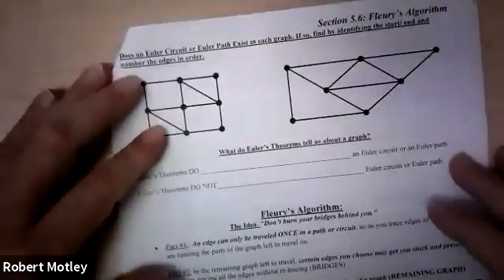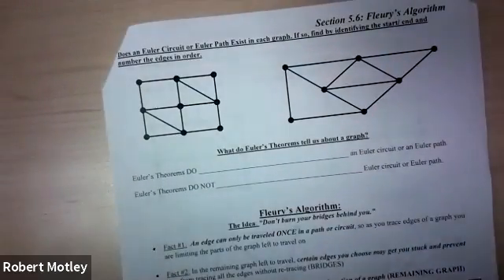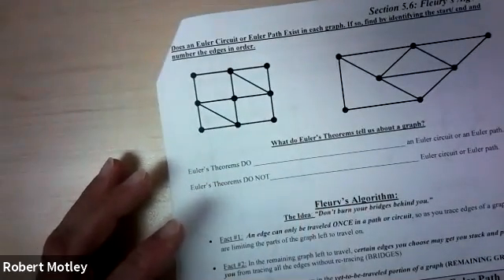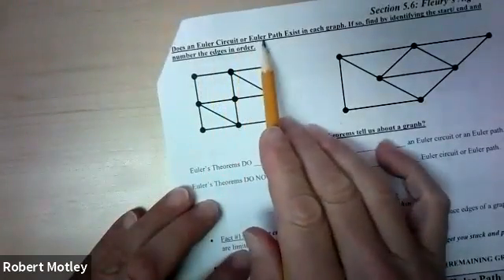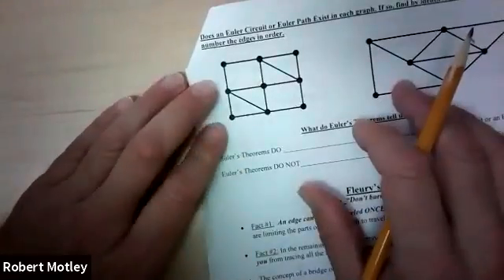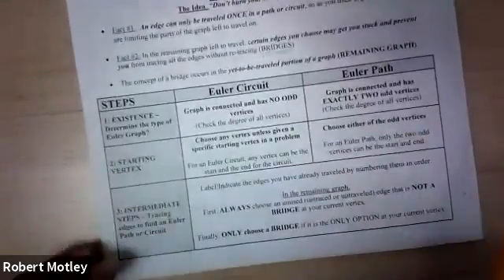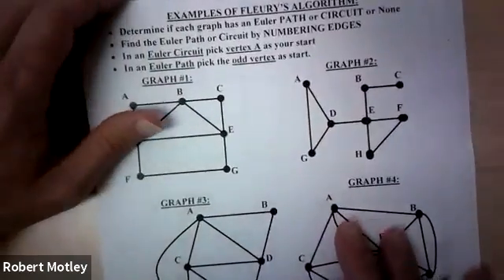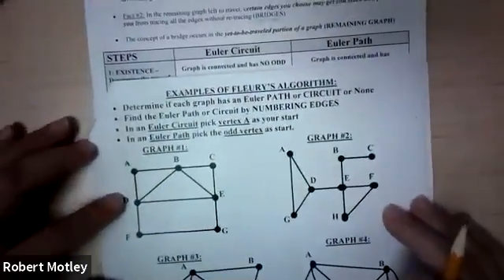DM Lesson 5.6 (Fleury Algorithm)